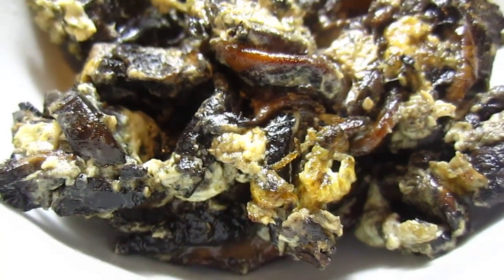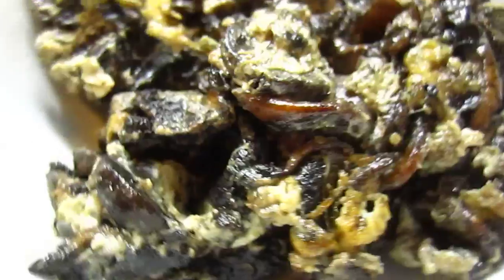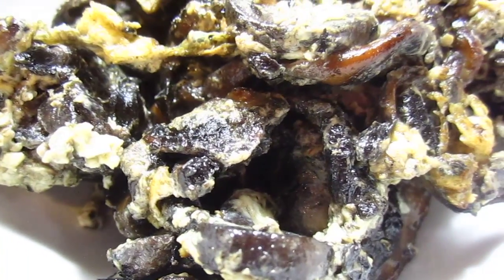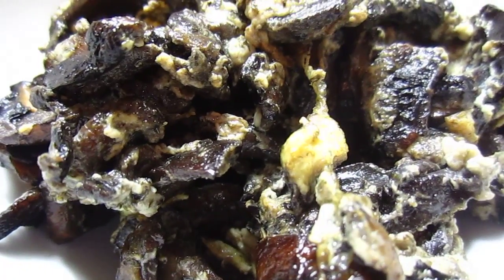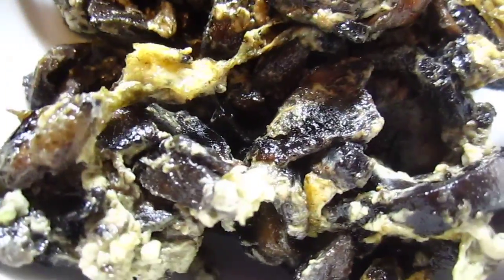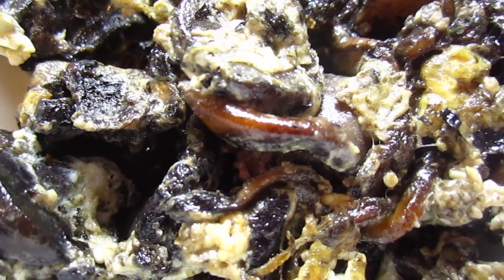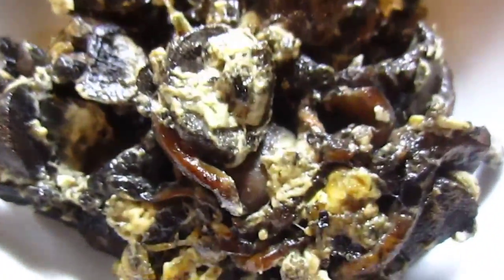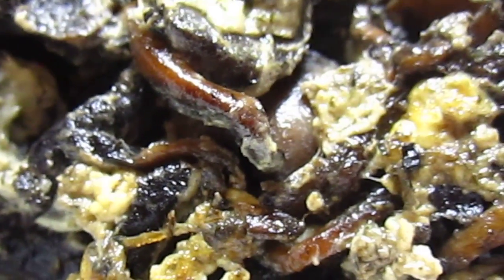A sorry looking portobello with egg white